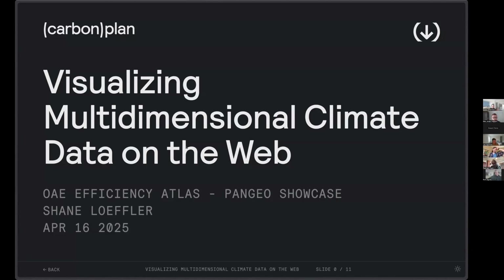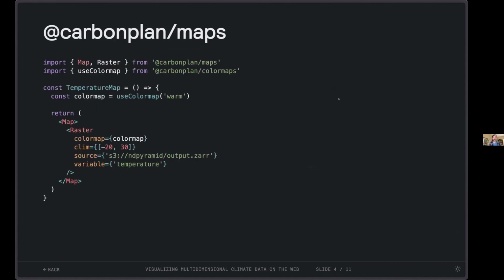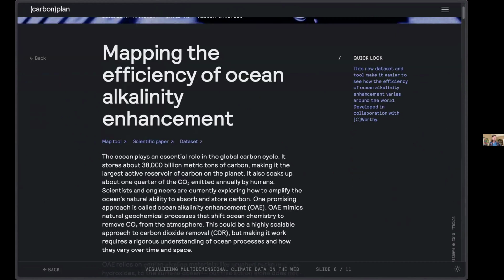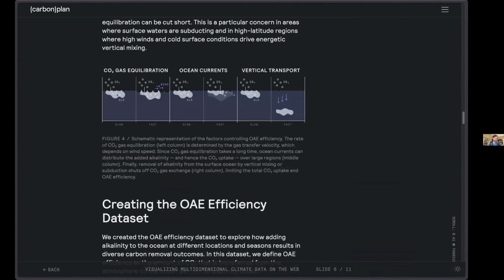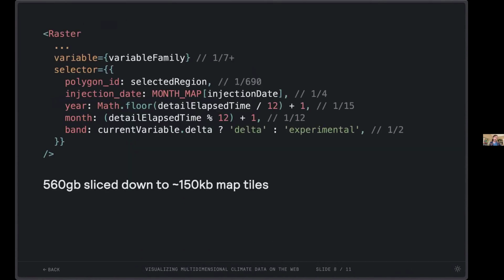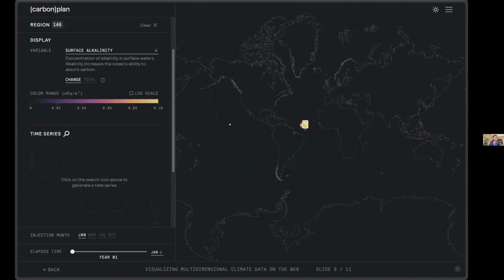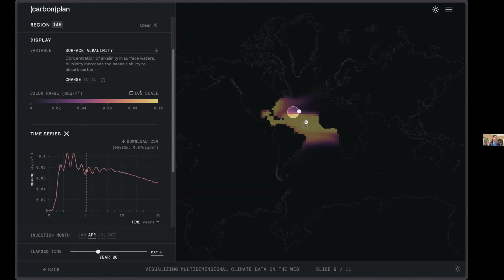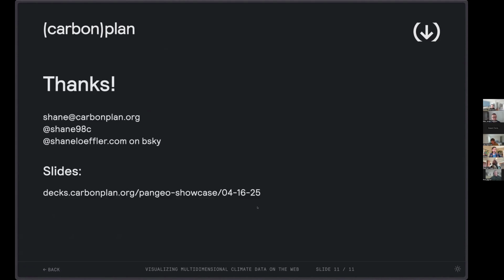Visualizing multidimensional climate data on the web - the OAE Efficiency Atlas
Spring 2025 showcase close-out: Lightning talks!

Talk #3 - “Visualizing multidimensional climate data on the web - the OAE Efficiency Atlas” by Shane Loeffler